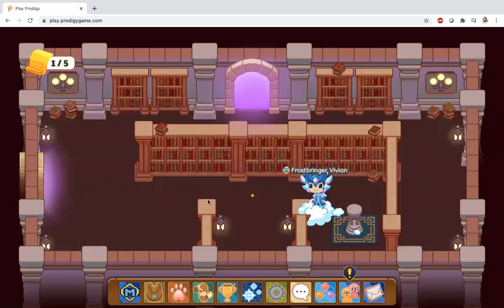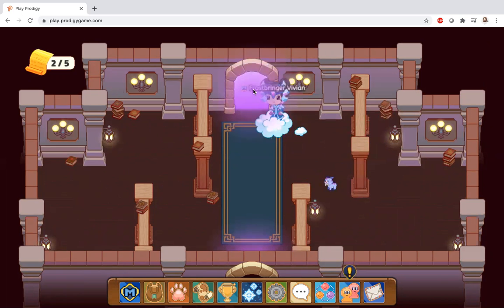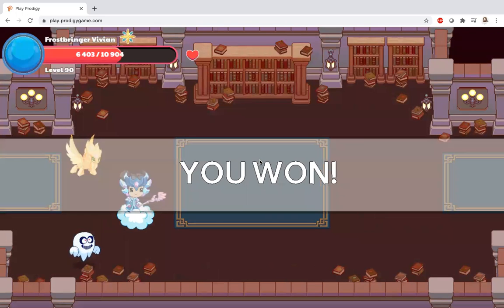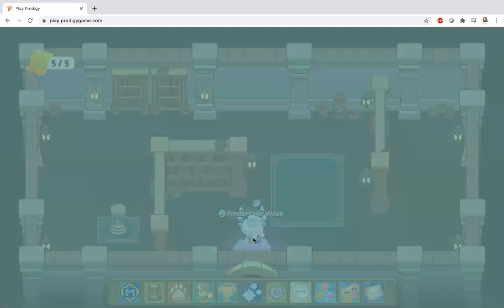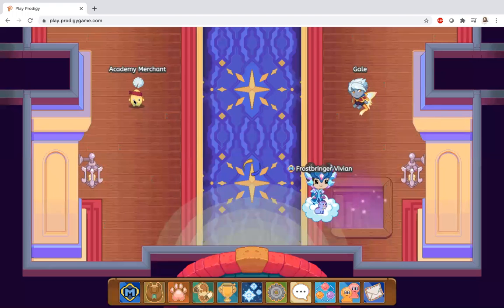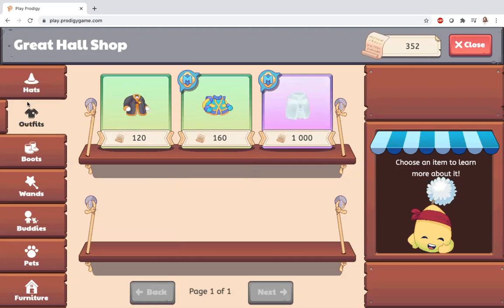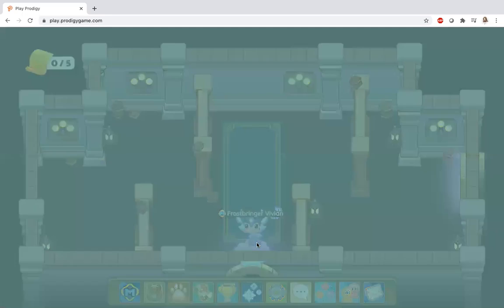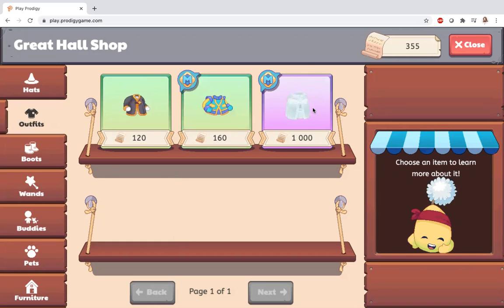How to get academy pages fast in Prodigy